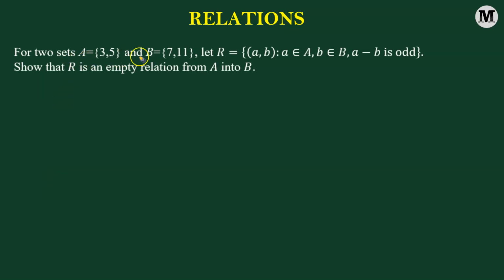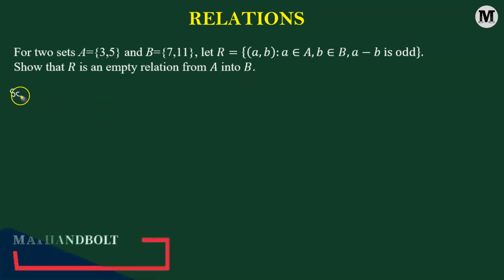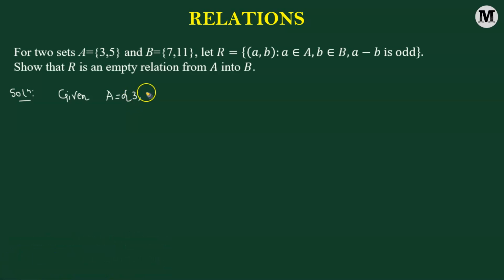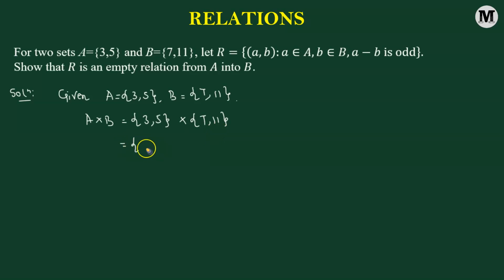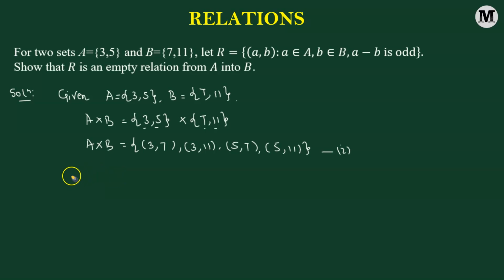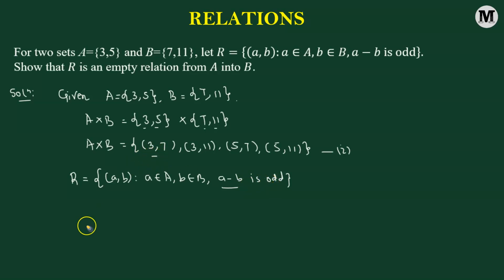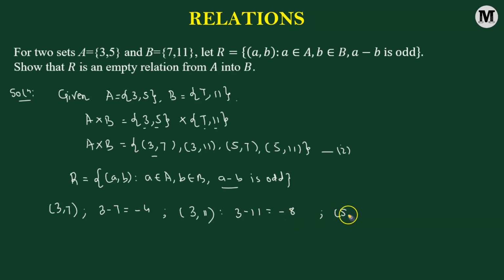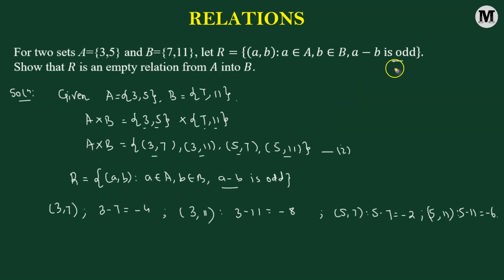3.13 | Relations | What are Relations? - Worked Out Problem 13